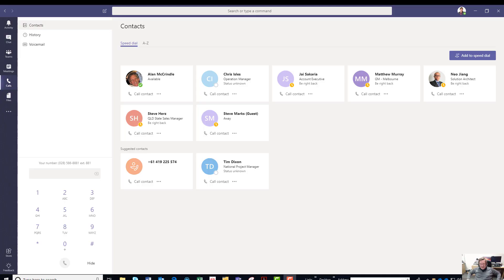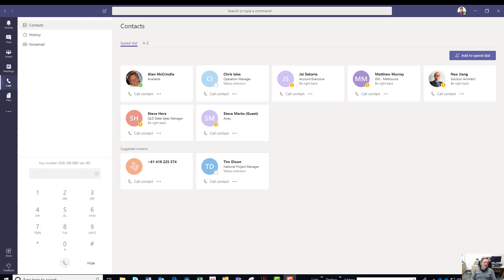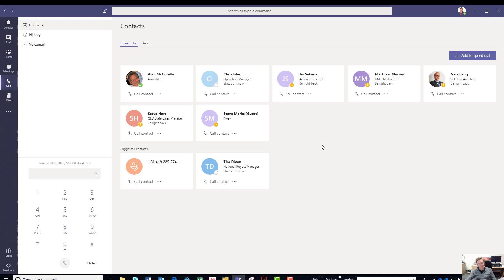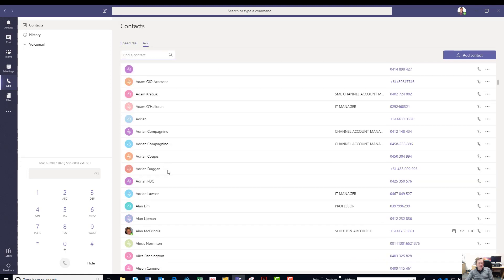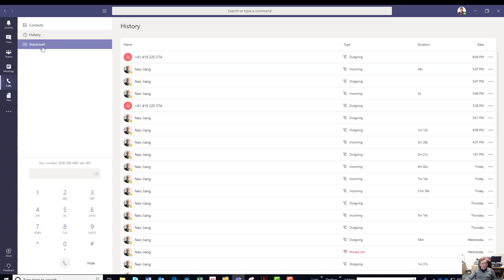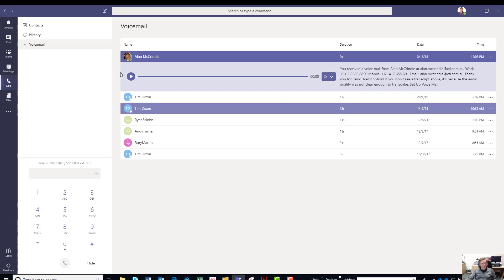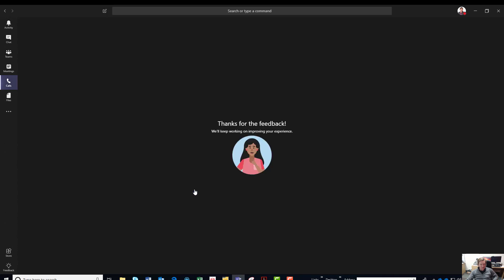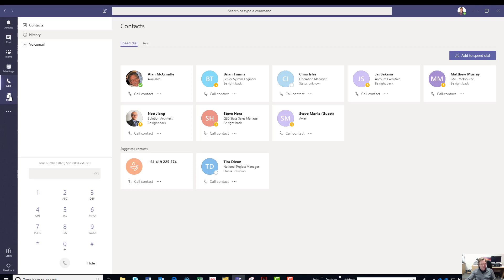Microsoft Teams with Direct Routing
This video provides a quick overview of SIP Trunks connected to CTI's Microsoft Teams using DIrect Routing.  In a nutshell, teams becomes  your eveything including phone system :) Available as of now in Australia